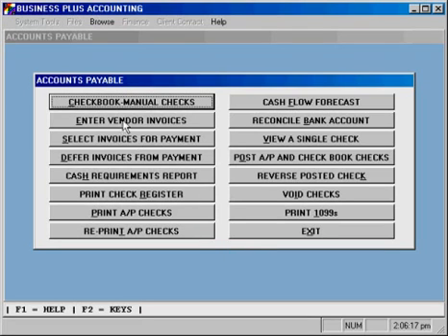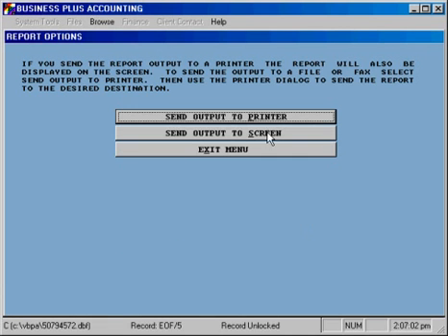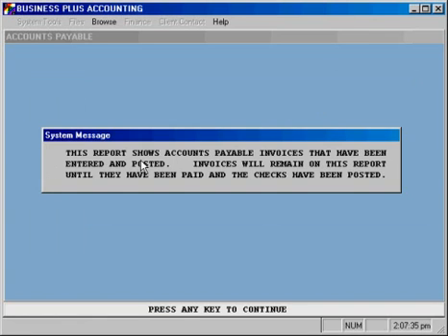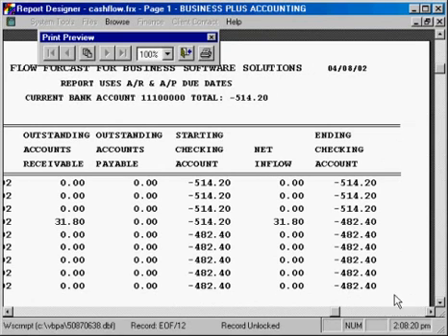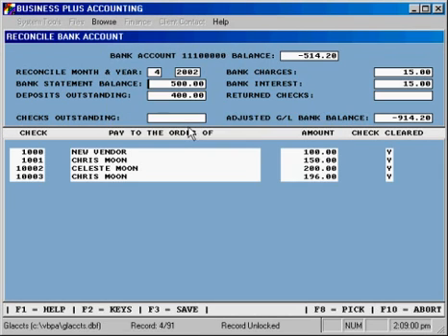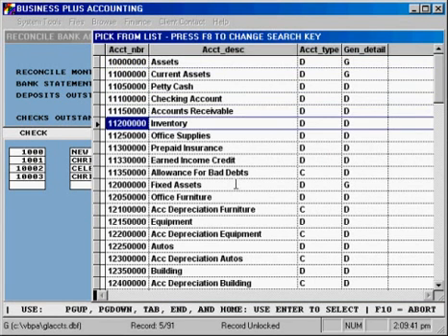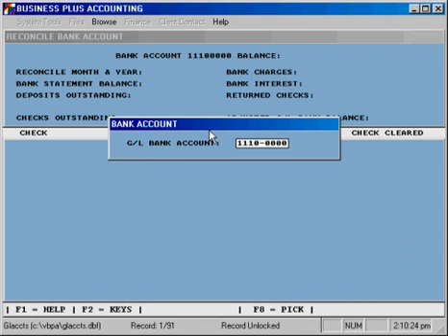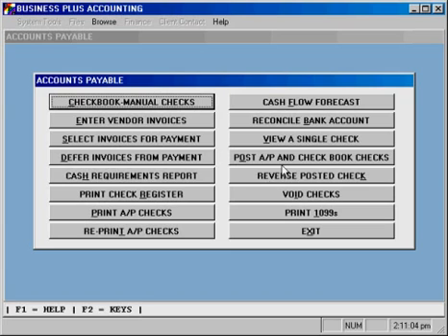accounts payable 2 other